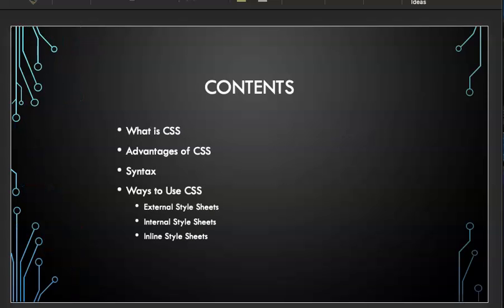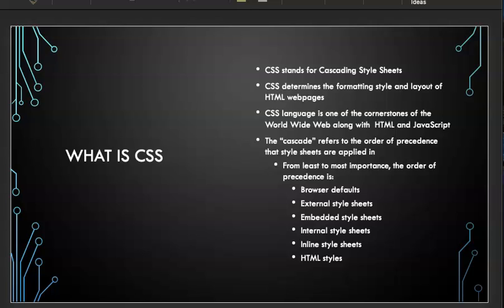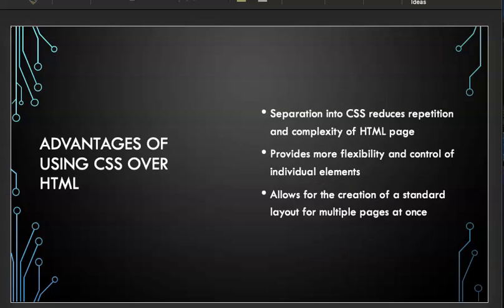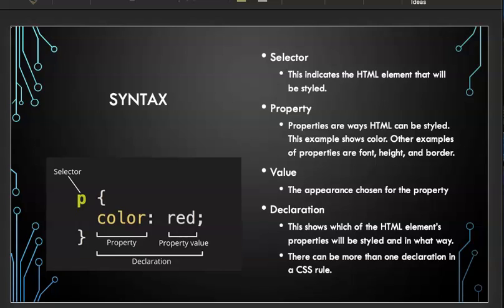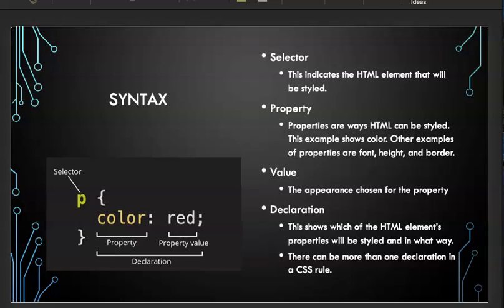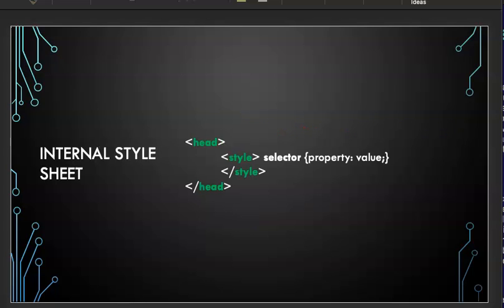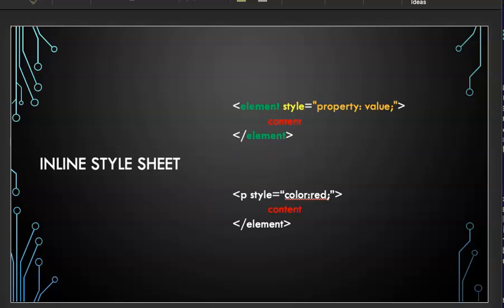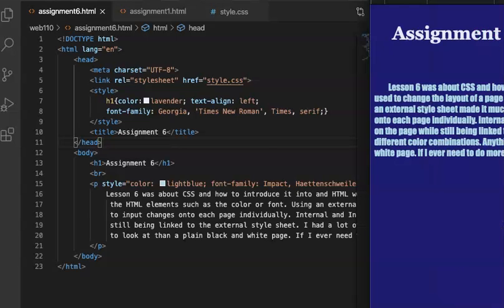CSS Basics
Web 110 Final Project